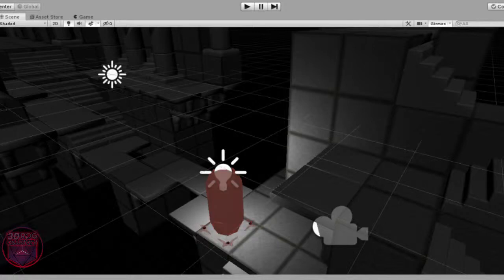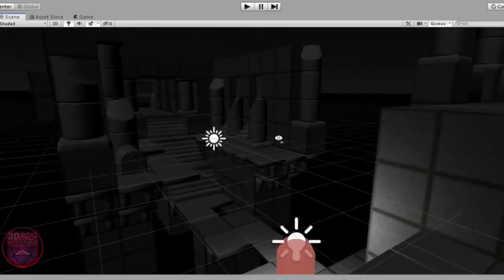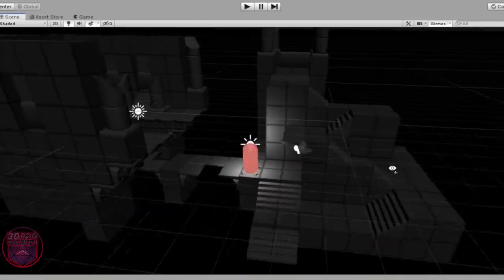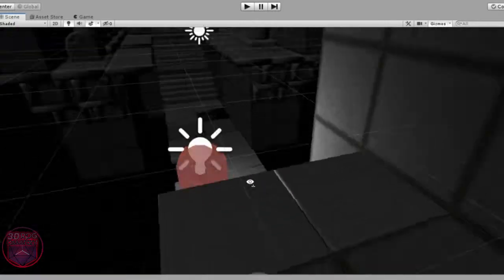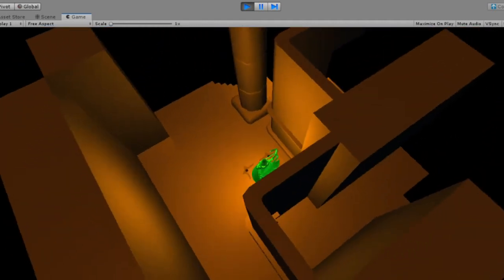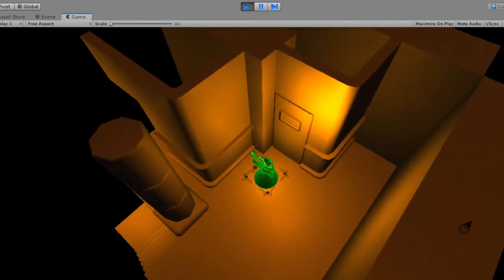Prototype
making a dnd tool